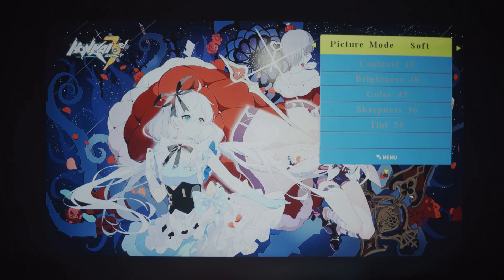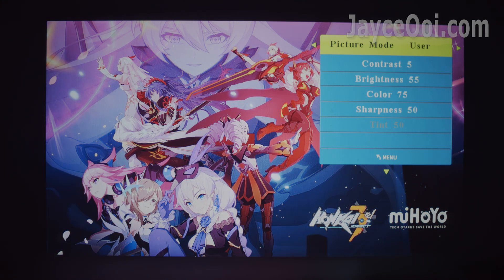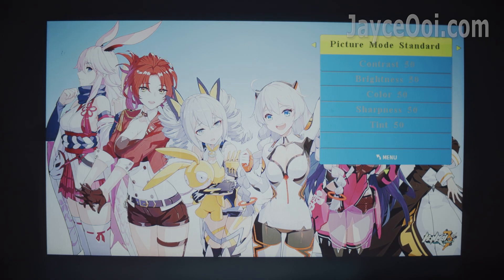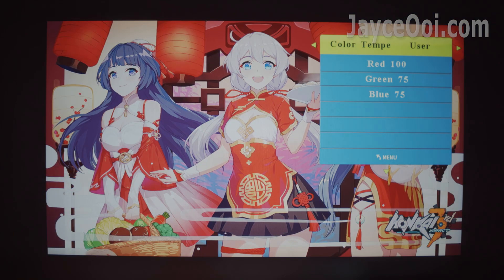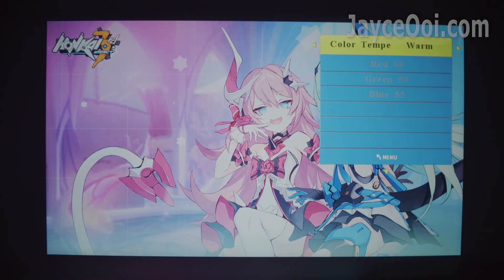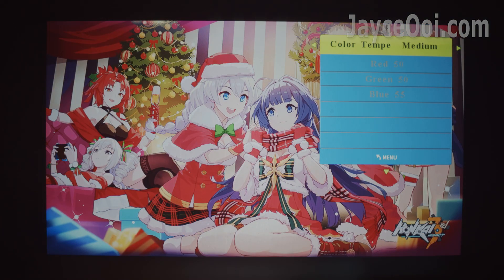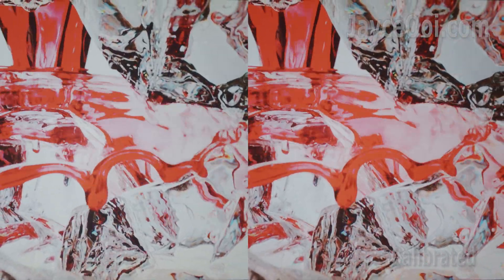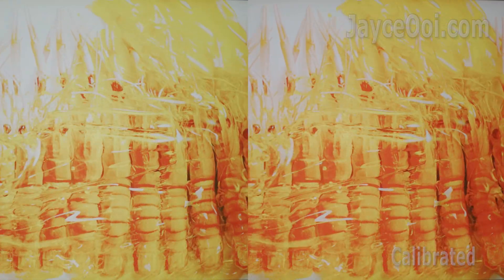Calibrate AUN AKEY6 / M19 Projector to Get The Best Image Quality, Colour & Contrast!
China budget LCD projector is great for the price. However, it does not perform at its best out of the box. Same apply to the latest AUN AKEY6 projector that I got. You need to calibrate its contrast, brightness, colour, sharpness and colour temperature. Calibration is a must when you got it.

Picture Mode
Contrast - 5
Brightness - 55
Color - 75
Sharpness - 50 (you can increase it if not enough)

Colour Temp
Red - 100
Green - 75
Blue - 75